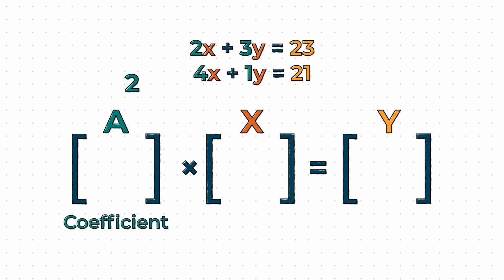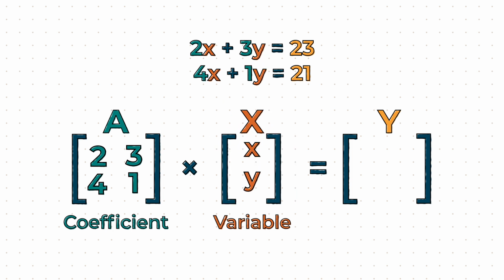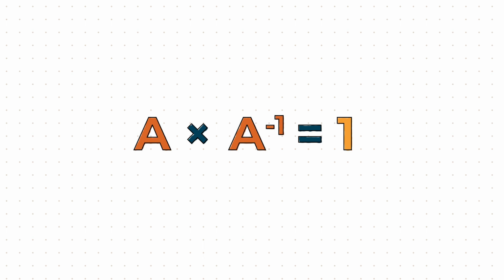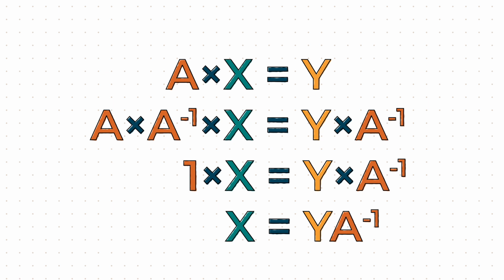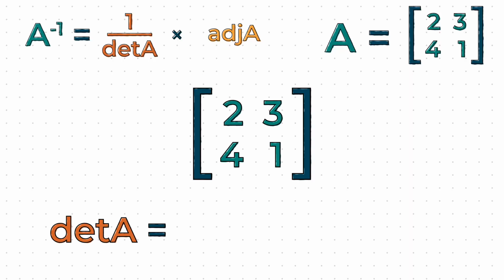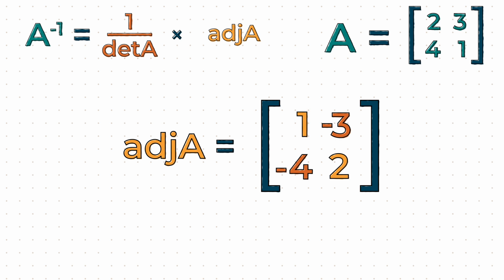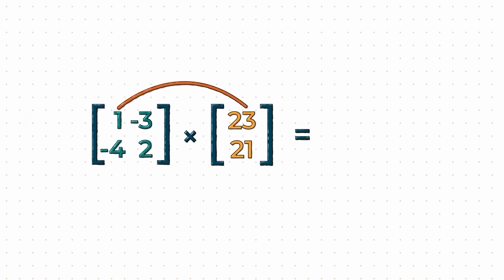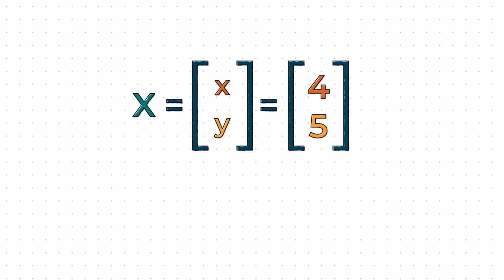Matrices (Solving Linear Equations) - Open Sec (CSEC Maths)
So far in this series, we've mostly focused on the CSEC mathematics curriculum- how to tackle trigonometry, vectors, directed number, Pythagoras theorem and much more. Last session we concentrated on inverse matrices and before that we addressed addition, subtraction, multiplication and division of matrices. This session we are going to work on solving linear equations with matrices. This is stage 3 of 3 of bringing down the giant that is matrices! By the end of this video, we dub you ‘Matrix Boss’!

For more practice with Matrices check out some past paper questions and answers

To get one-on-one assistance with CSEC math questions/concerns, the Open Sec e-forum is available

Open Sec is produced by The 2 Cents Movement in association with BP